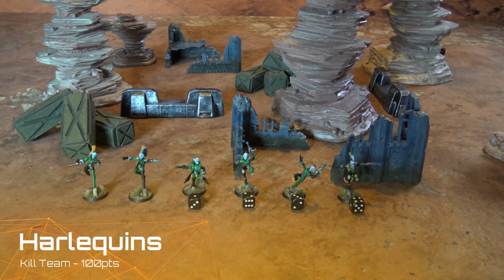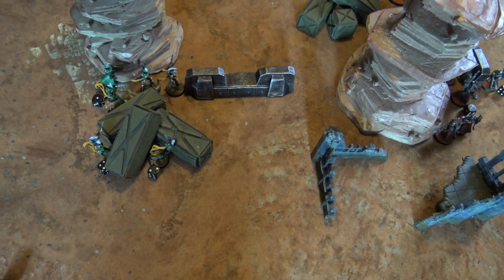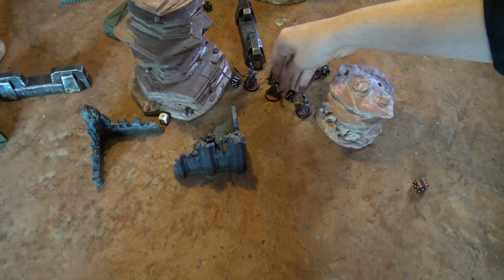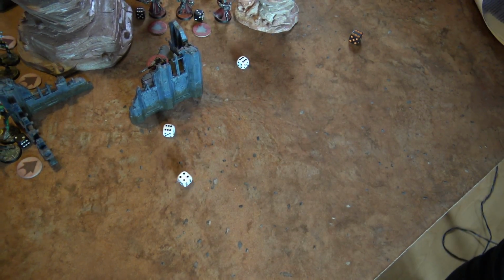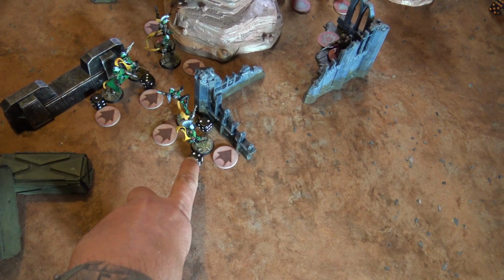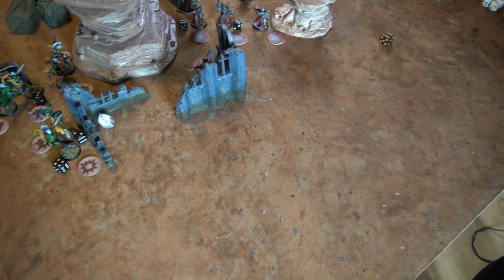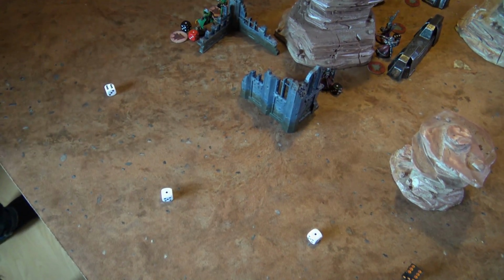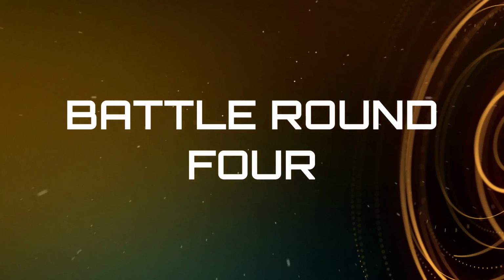Adeptus Mechanicus vs Harlequins - Kill Team Battle Report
Rob has finally got his teeth into Kill Team and you could have guessed it he is using Harlequins against Ross as he takes Adeptus Mechanicus to the field in Kill Team for the first time with their new rules.

An Adeptus Mechanicus Kill Team has been stationed on this mining world to safeguard a potential new dig site for the Ad Mech as they believe ancient technology lies below. The Harlequins appear in an instant to spring a trap on the Ad Mech as they have ambitions of their own for this relic. The Harlequins attempt to break and slip past the Ad Mech sentries.